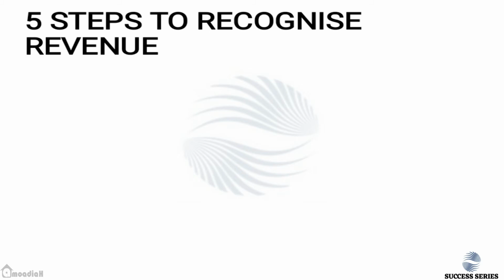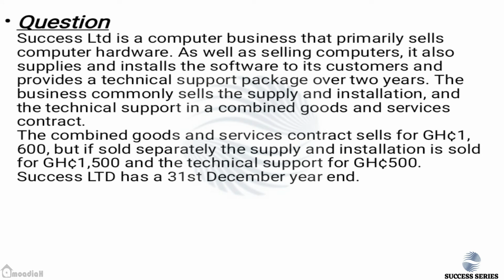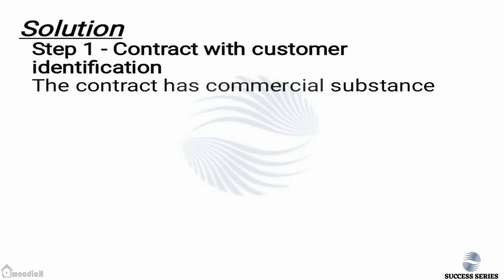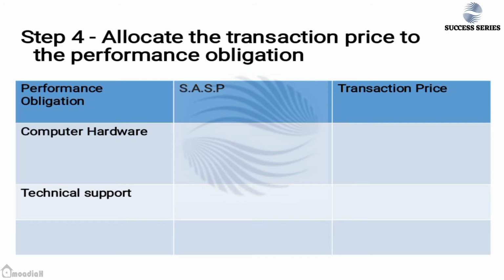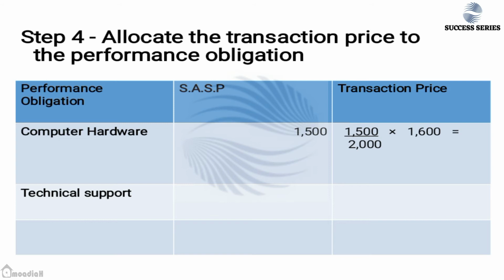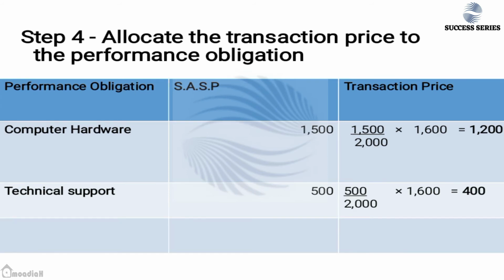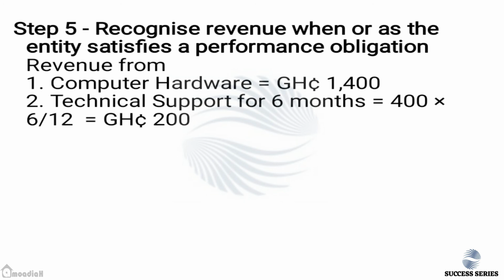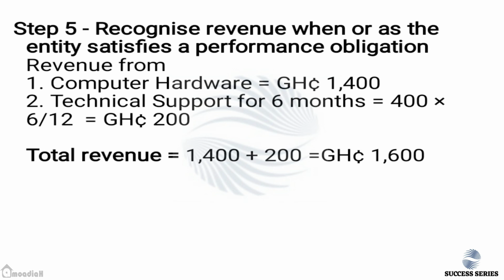IFRS 15 Practical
This video looks at how to apply IFRS 15 in a given practical scenario. It specifically looks at how to apply the 5-Steps in recognizing revenue in a given practical scenario.